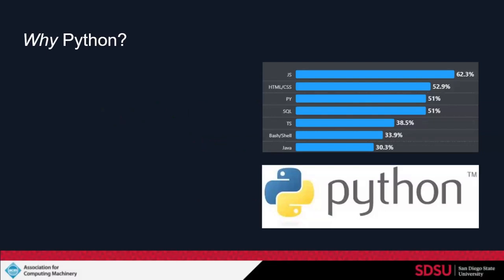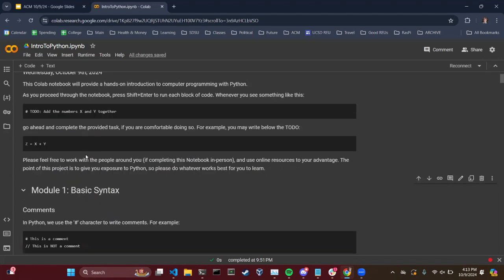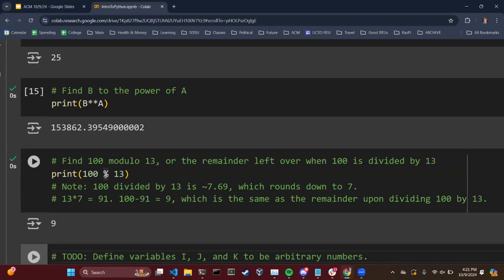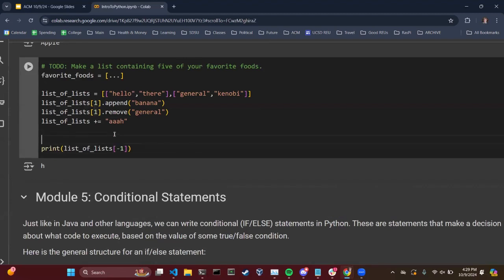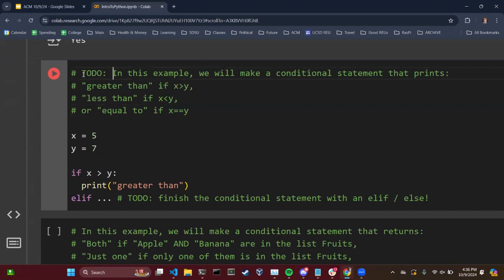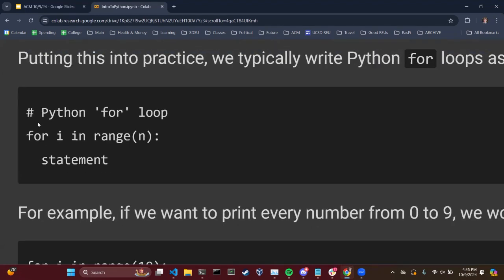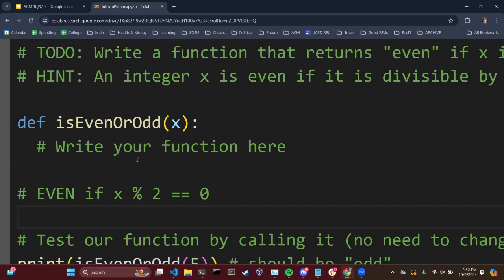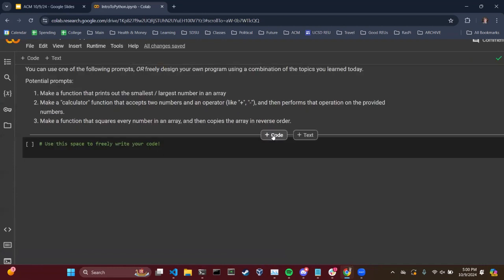Introduction to Python Programming (with Google Colab Notebooks)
A brief look at some basic constructs in the Python programming language, including fundamental syntax, dynamic (vs. static) variable typing, basic arithmetic, conditional statements, iteration, functions, and nested code. Also, a look at how Python compares with other popular programming languages, such as Java and C++.

Workshop given live on October 9, 2024 at the Association for Computing Machinery (ACM) chapter at San Diego State University, by Everett Richards.

Visit acm.sdsu.edu to learn more about the ACM!